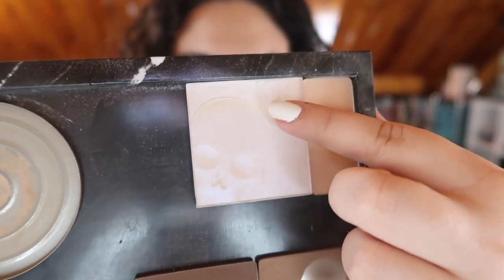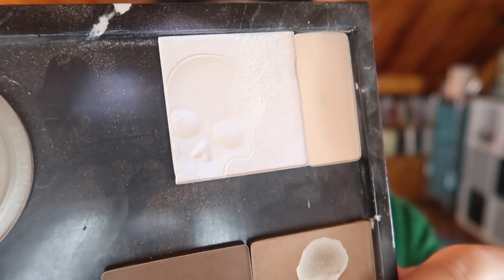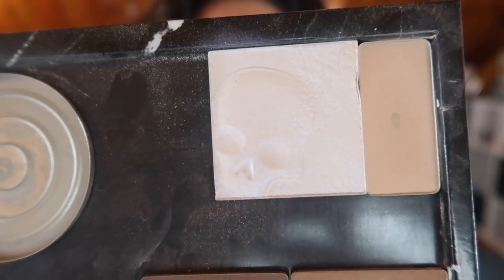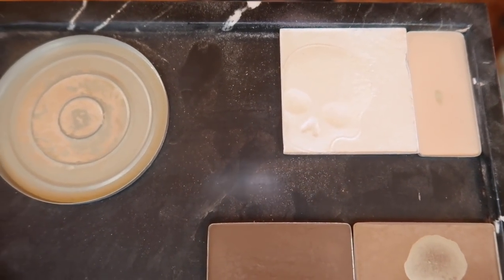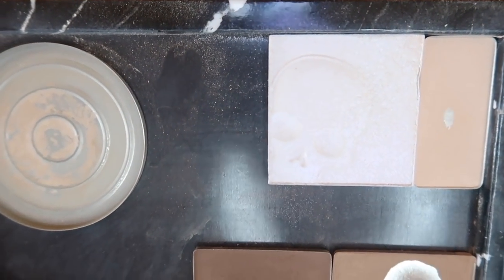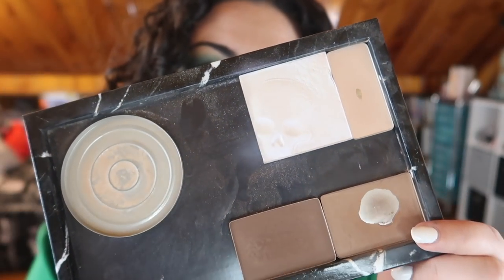HPProjectPan Update # 1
✨ OPEN ME ✨
Welcome to a quick update on my HPProjectPan project! I know it's a bit quick for an update but I had this crazy story to tell and I finished a product up- so enjoy!!!

Prompts for HPprojectpan

1. Which would you choose? Slytherin or Gryffindor? (Green item or Red item)

2. Item that you pretend doesn't exist?

3. "You have the Grim!" Choose an item others hate but you love.

4. An item to honor Cedric.

5. Pick an item that reminds you of Luna Lovegood.

6. Think Pygmy Puffs! Pick an item you bought just for cute packaging.

7. "Always" Pick your most loved item.

Undertone: Warm/Yellow
Skin Tone: Light/Light Medium
Skin Type: Combination/Dry

💄 PRODUCTS MENTIONED 💄
YSL Vinyl Couture Mascara (Green)
Colourpop Super Star Loose Pigment (Honeypot)
ABH Subculture Palette (Specifically the shades Destiny, Edge, All Star and Axis)
Stile Glitter and Glow (Gold Goddess)
Wet and Wild Mega Glow Highlighting Powder (White Raven)
House of Lashes Premium Lash (Knockout)
Chantecaille Future Skin Gel Foundation (Alabaster) DONE

✨ SOCIAL MEDIA ✨
❋Pintrest: @Monicaadrianna